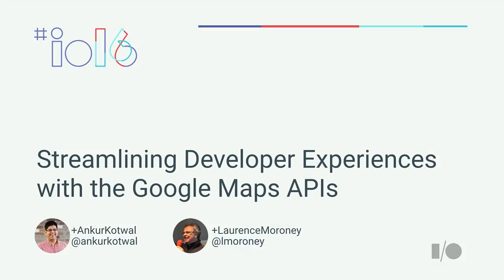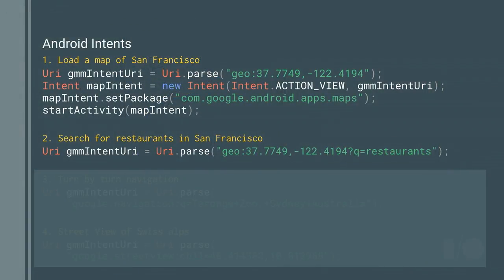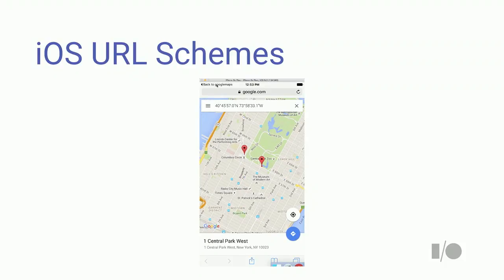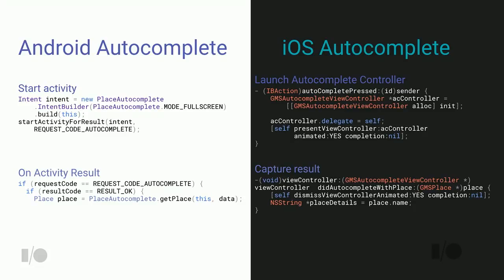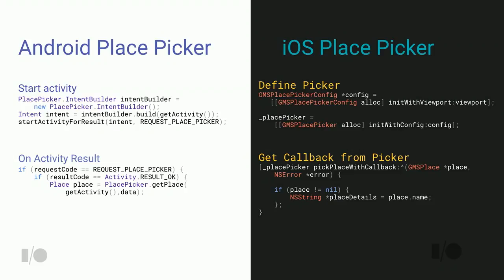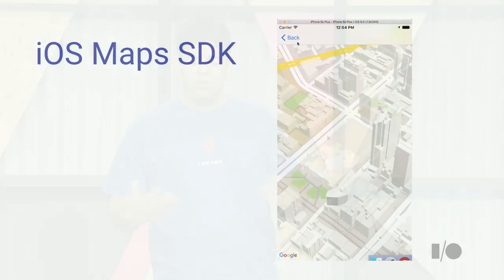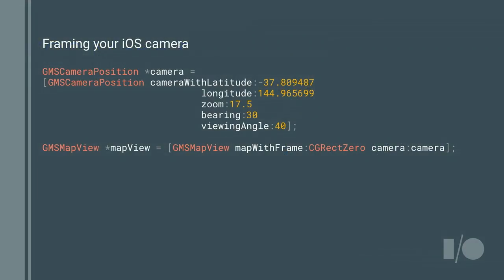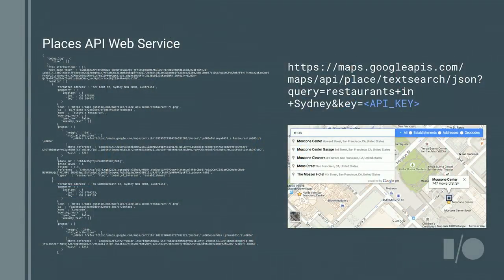Streamlining developer experiences with the Google Maps APIs - Google I/O 2016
The Google Maps APIs provide a seamless experience for developers of all levels. Some want to offer a map or navigation but don't want to build these things themselves; this can be achieved with just a few lines of code. Other developers prefer to integrate natively with off-the-shelf widgets. Finally, some developers want complete control over every aspect of the presentation.

This session highlights the Maps APIs representing the full gamut of the developer experiences, enabling you to get going immediately and scale as necessary. You'll see how widgets and services can be added over time with a suite of Maps APIs, services and libraries.